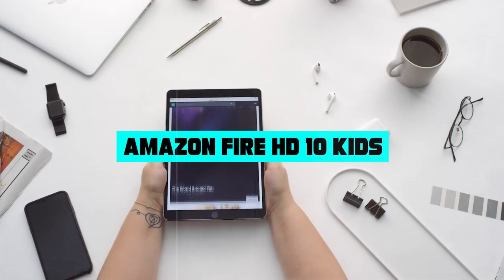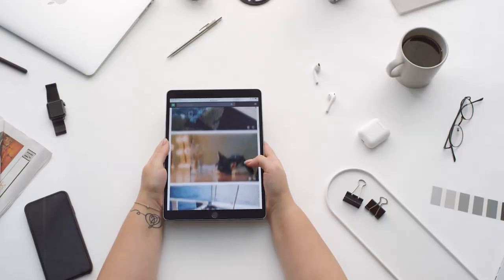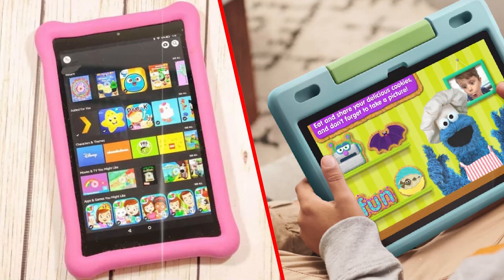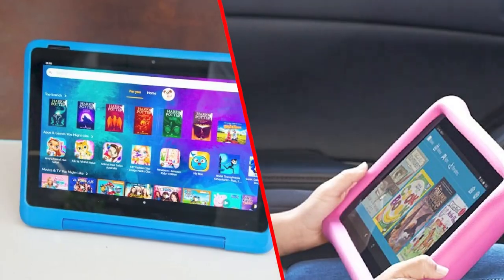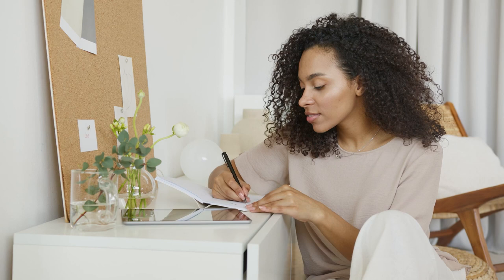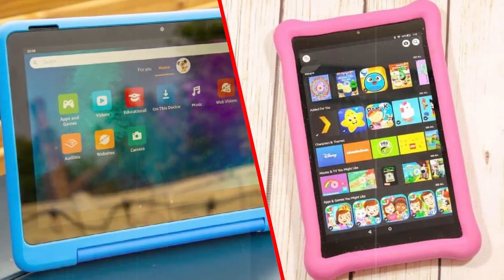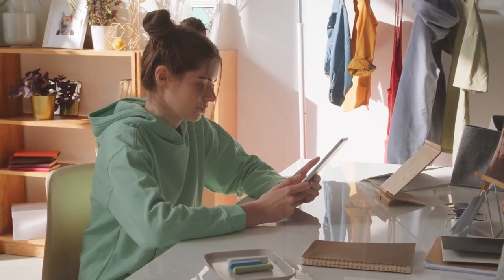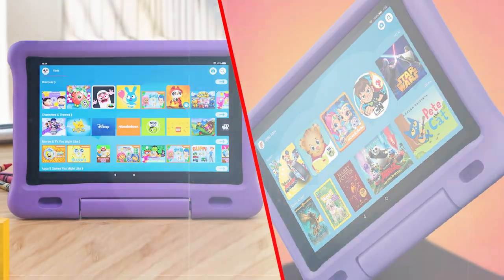Amazon Fire HD 10 Kids Tablet : Can i Buy This?